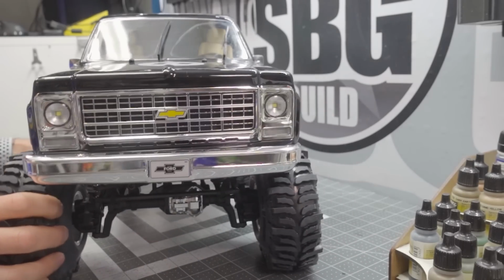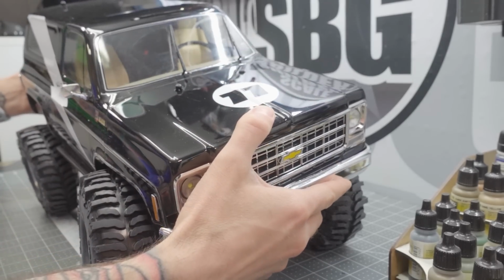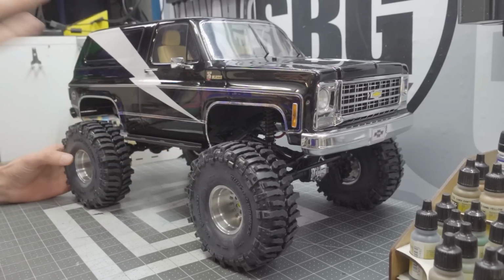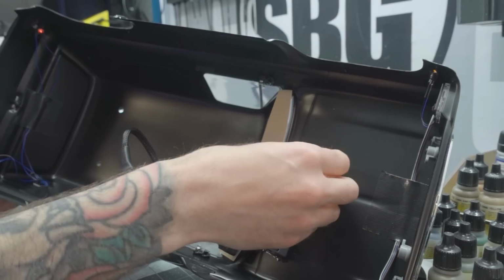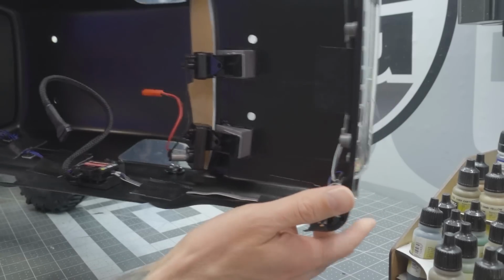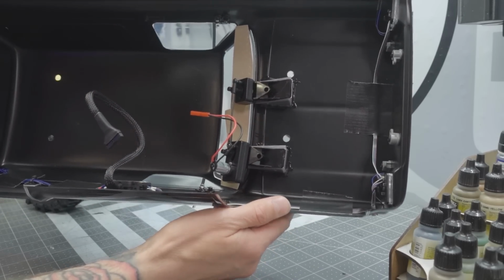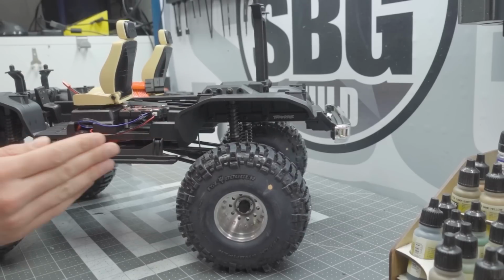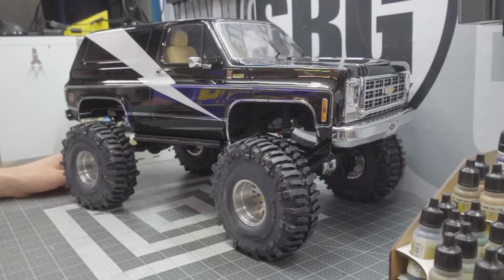Traxxas TRX4 Blazer Mud Truck - Ep3 - Let's Get MUDDY!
I'm FINALLY building a TRX4 Mud Truck! I take the new black Traxxas TRX4 Blazer and converting it by starting with the Traxxas Long Arm Lift Kit. This is the final episode, and we get it muddy!

Follow along with you own build!

Buy my gear here:

16mm Sigma
55-210mm Sony

MB01GULPPTIEUWL